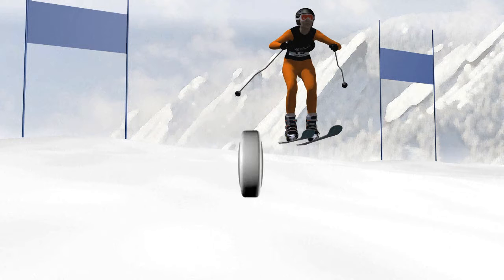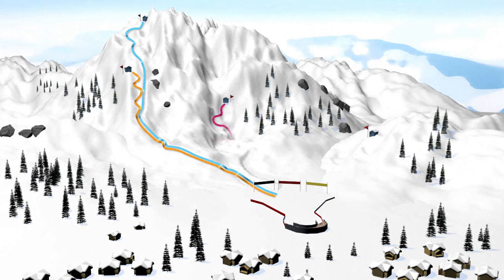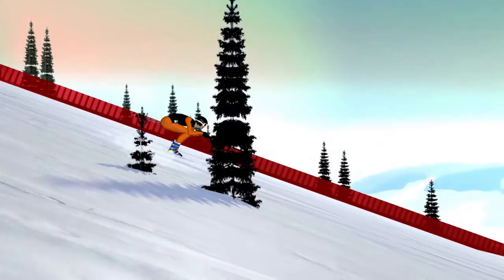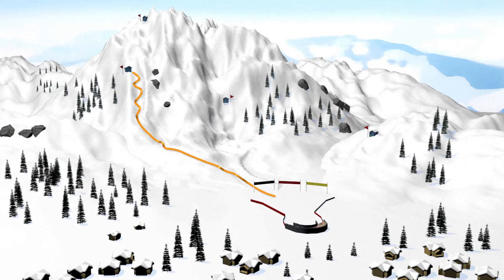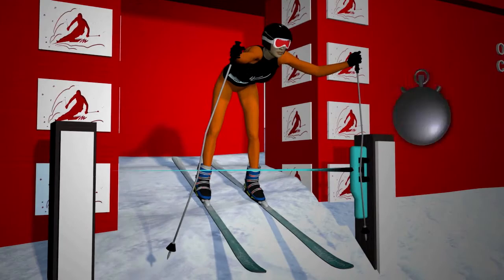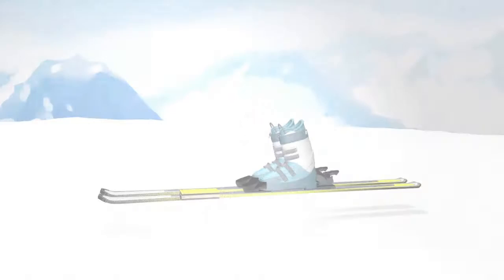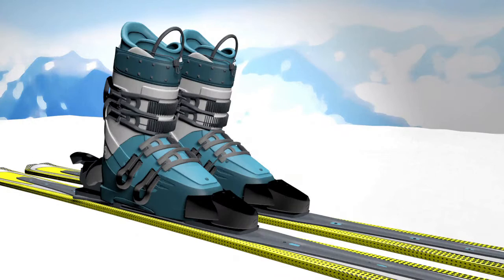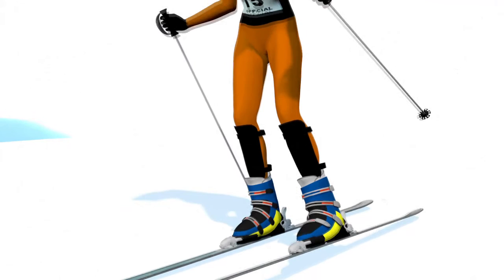Alpine Skiing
Austria's Anna Veith, the overall women's ski champion in 2014 and 2015, has announced her return to World Cup competition this week after a 14-month break due to injury.VIDEOGRAPHIC